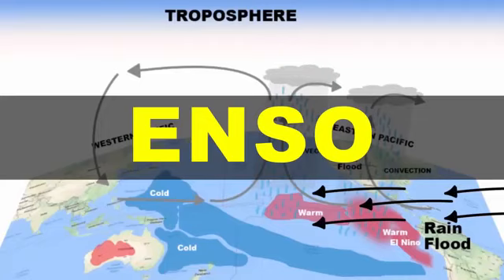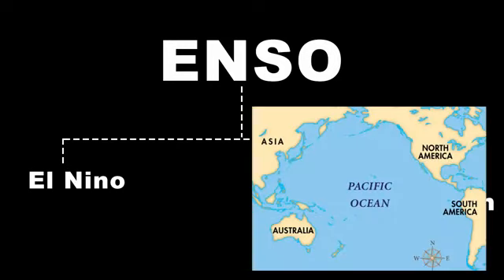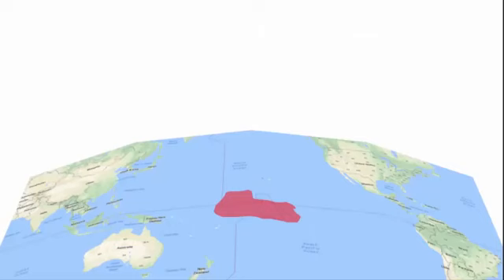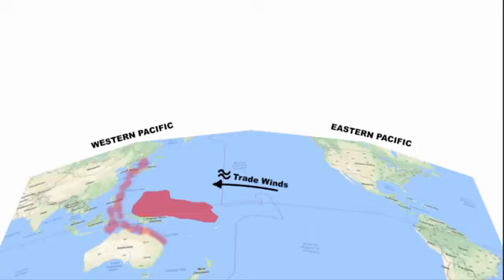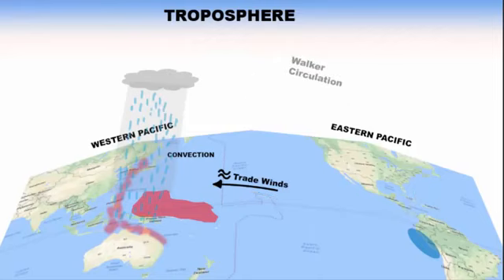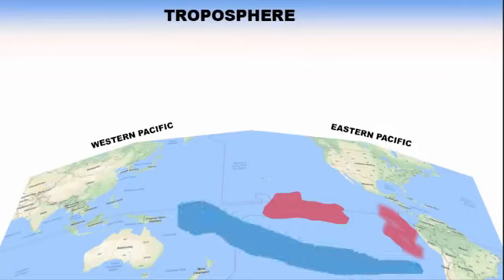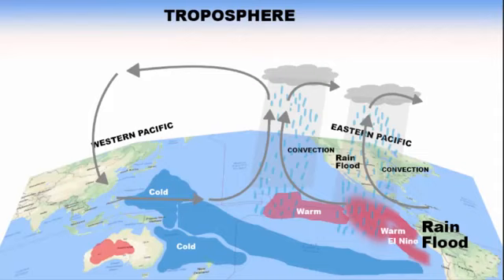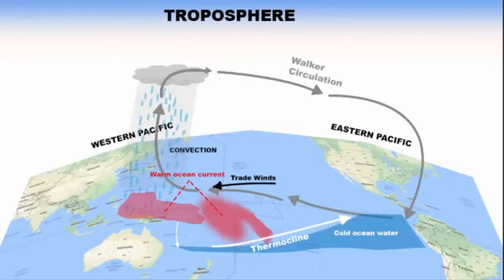ENSO....EL NINO & Southern oscilation...